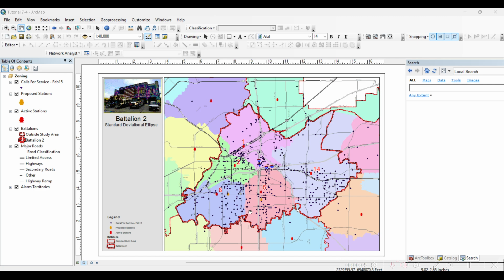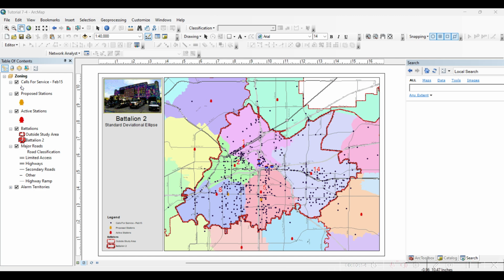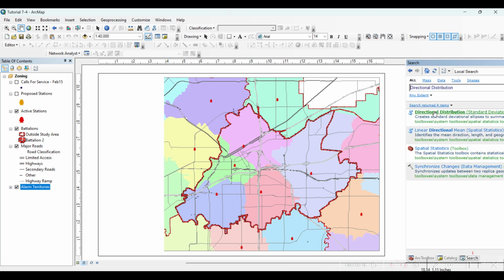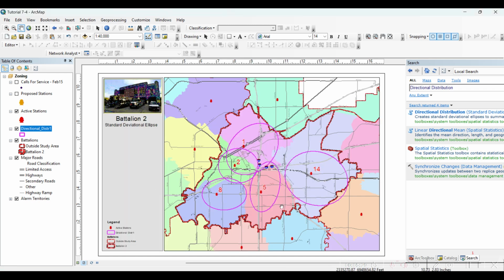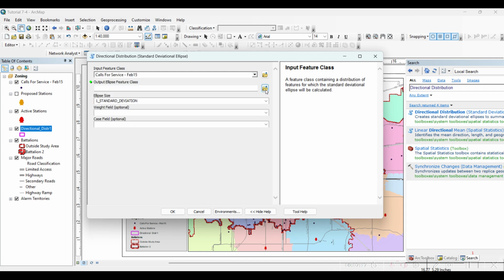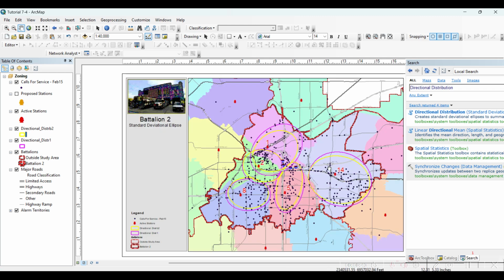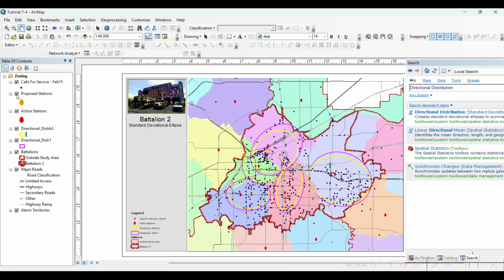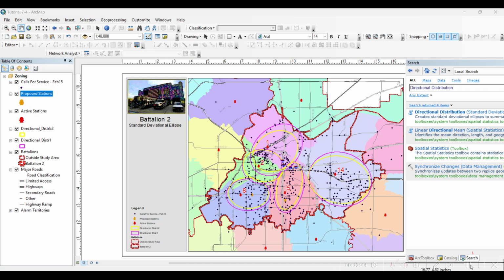Directional Distribution tool in ArcMap